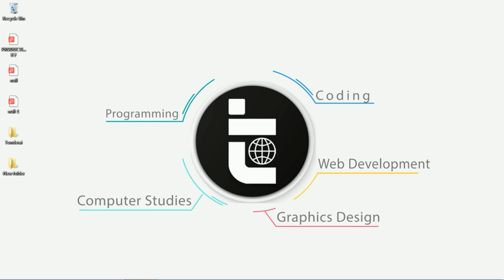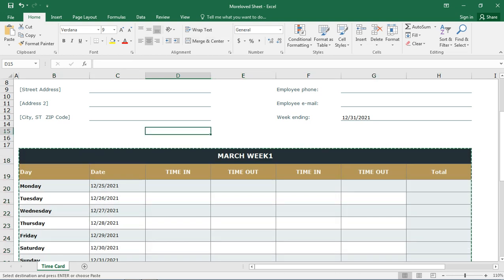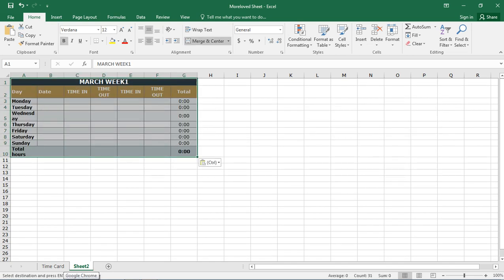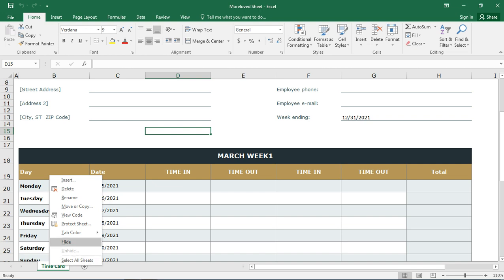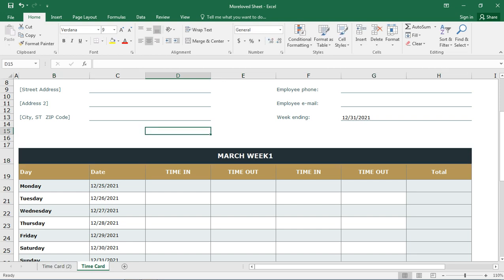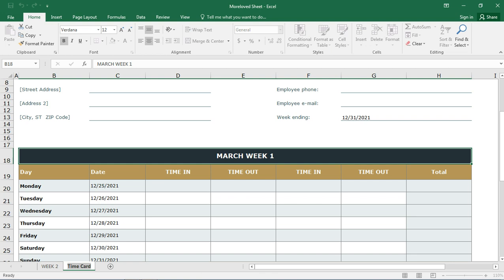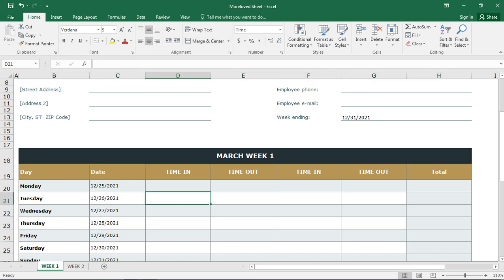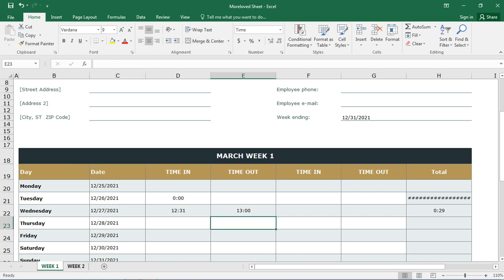Excel Duplicate, Copy and Clone Excel Worksheet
In this Tutorial I will guide you on how to duplicate the Microsoft excel Worksheet.